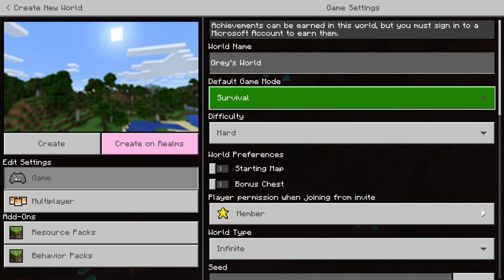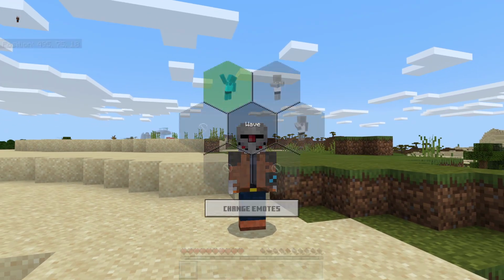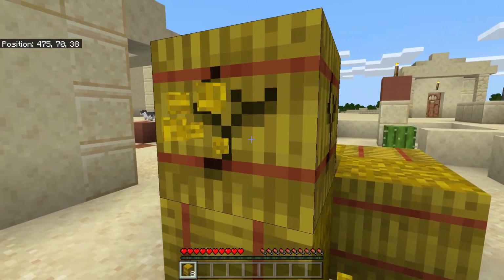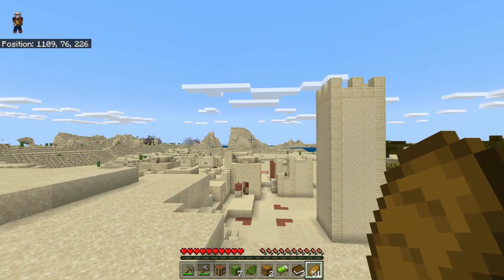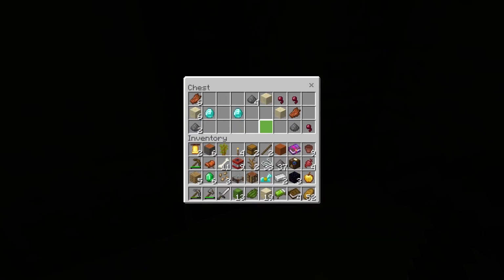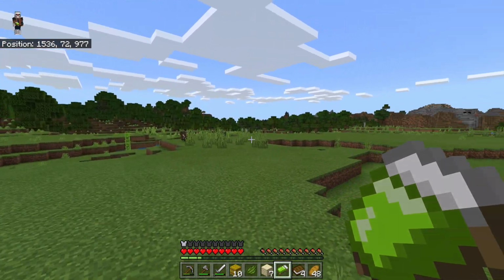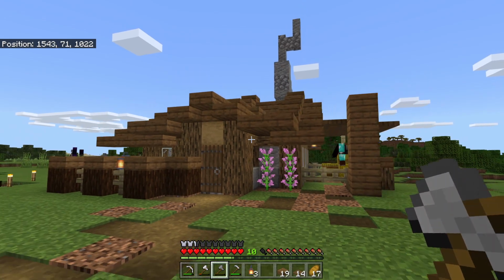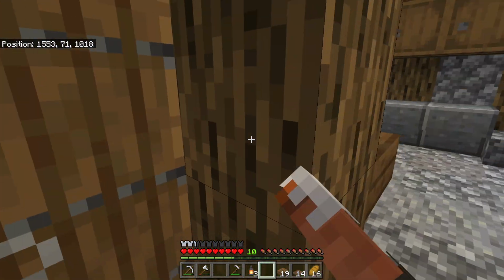Minecraft Bedrock - An Awesome Start! - 001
Today we take our first dive into the bedrock world! There's some interesting differences to get used to, but I'm enjoying it so far!